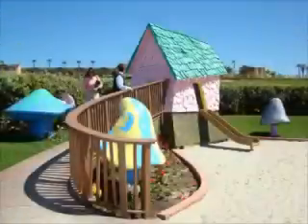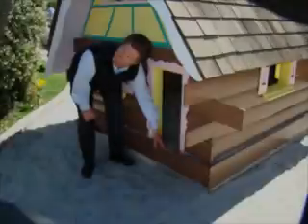2008 Flower Fields Bloom